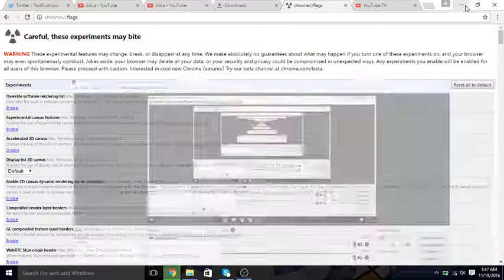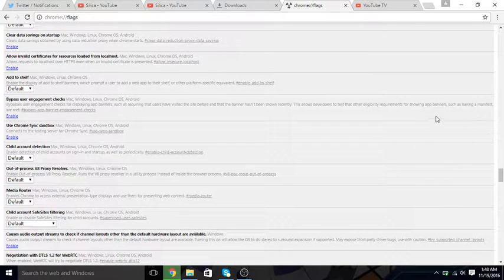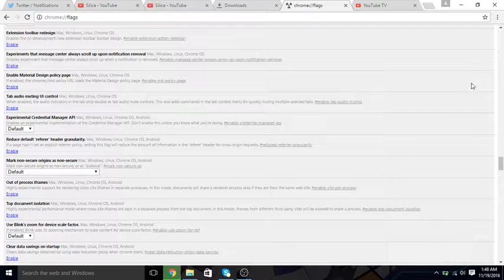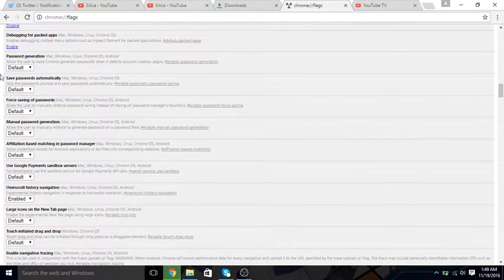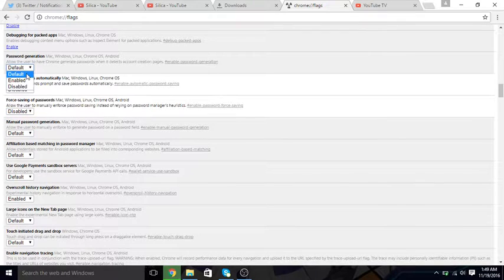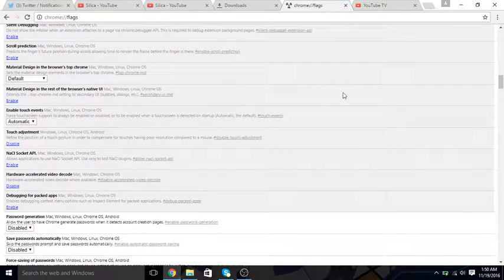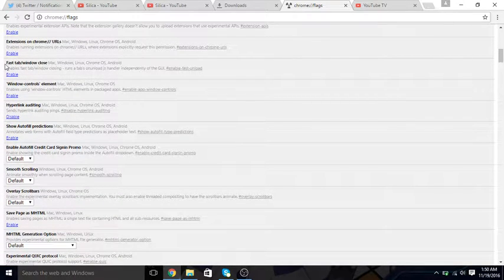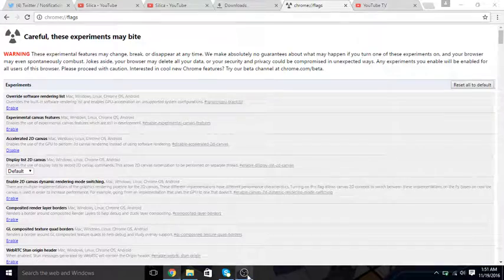Google Chrome Developer Options!!!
chrome://flags